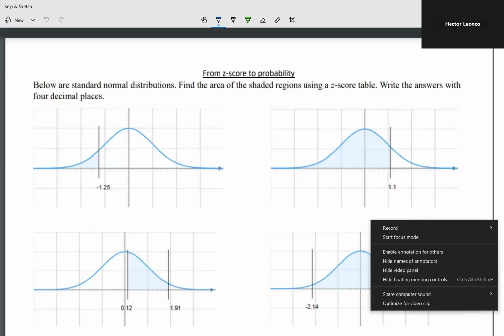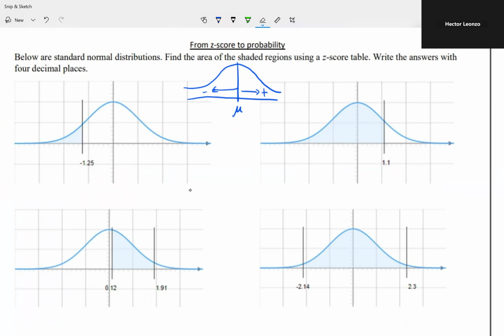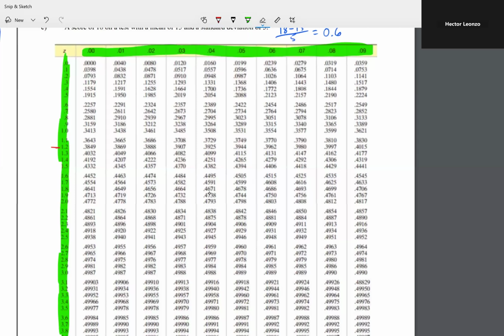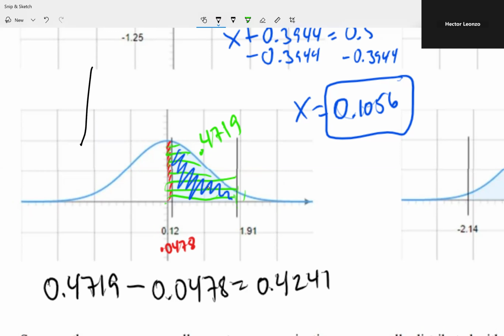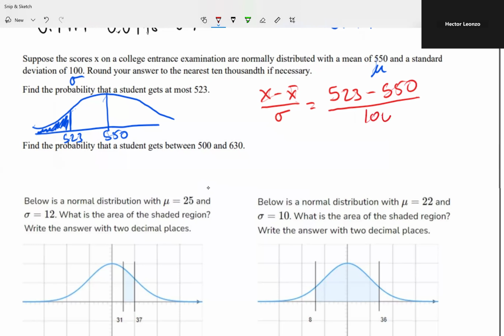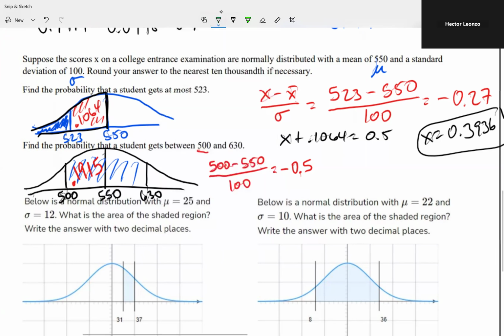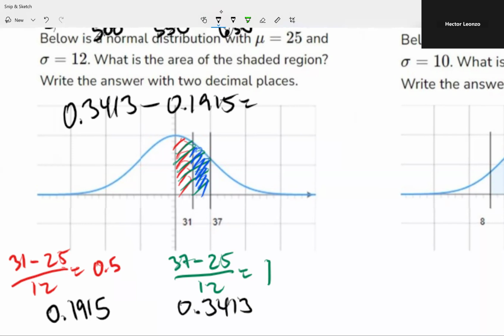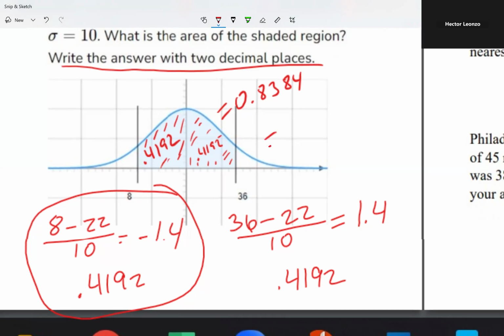leonzo from z score to probability